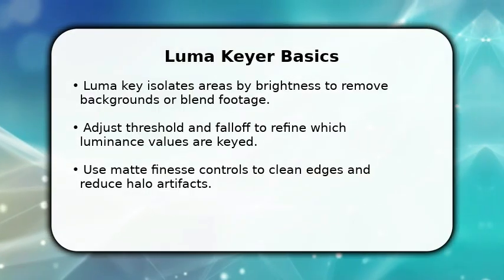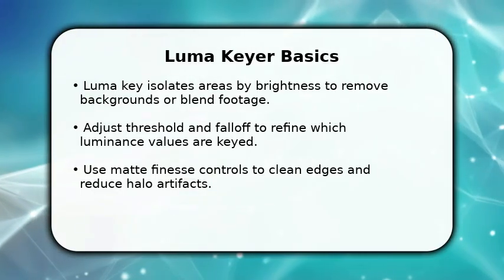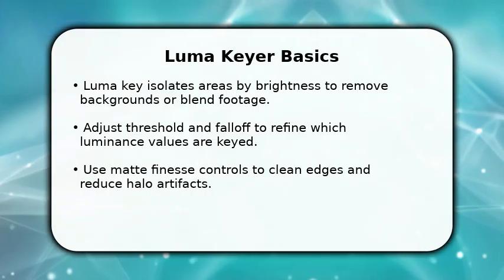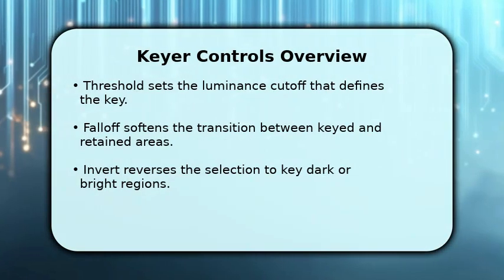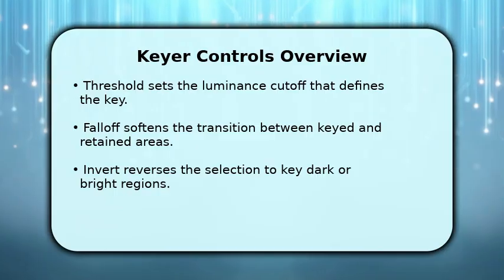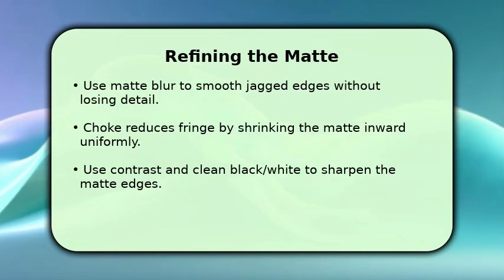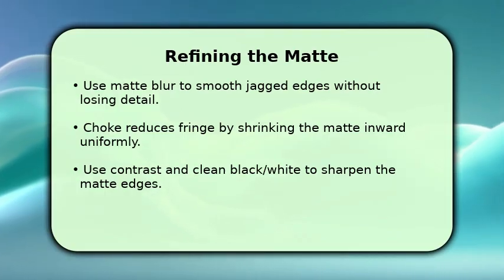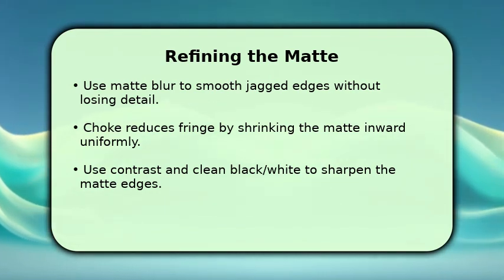How to Use Luma Keyer in Davinci Resolve - Full Guide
How to Use Luma Keyer in Davinci Resolve - Full Guide | 🔒 Surfshark VPN Deal — Stay private and secure. $1.99/mo + 3 Months Free ▸

Dive into the world of color correction with our comprehensive guide on using the luma keyer tool within Davinci Resolve. Learn techniques for achimaxing your video projects, and discover how this essential feature can enhance visual storytelling.

Luma Keyer, Davinci Resolve, color correction, video editing, visual effects, post-production, keying technique, chroma keying